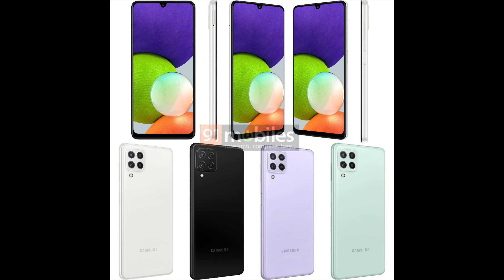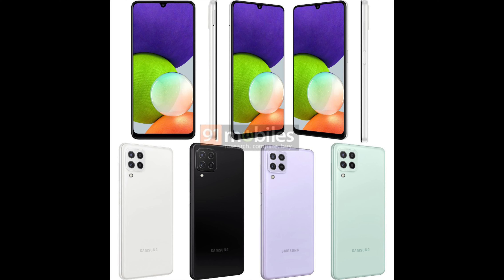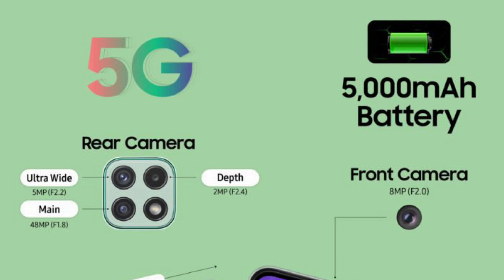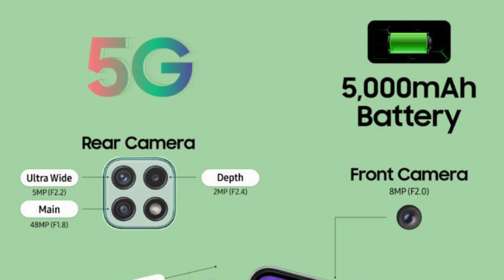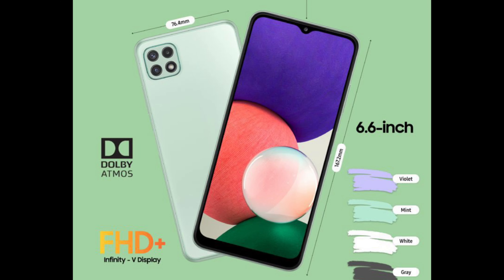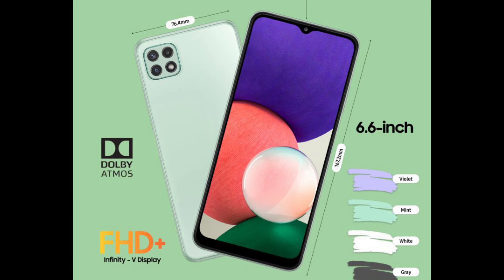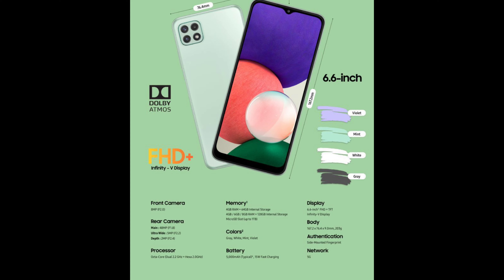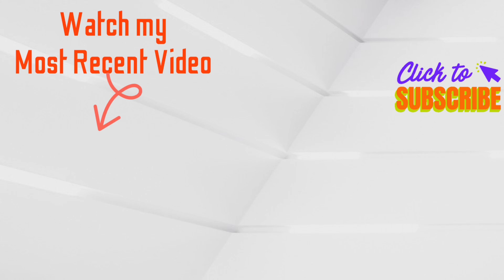Samsung Galaxy A22 5G Launched Globally| Indian Launch & Price!!! Everything You Need To Know!!!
Samsung Galaxy A22 5G and Samsung Galaxy 4G budget-friendly smartphones were launched in the European market, as the latest models in the Galaxy A-series. The two phones have quite a few differences in terms of specifications, which is somewhat unusual for 5G and 4G variants of a smartphone. The Samsung Galaxy A22 5G carries a triple rear camera setup while the Galaxy A22 gets a quad rear camera setup. The 5G model has a slightly larger display and is offered in a higher RAM capacity as well.

Time stamps
0:00 Introduction
0:23 Display
0:40 Processor
1:00 Cameras 📷
1:20 Miscellaneous
1:52 Battery 🔋
2:03 Colours
2:10 Price
2:41 Indian Launch & Price

Shot on: OnePlus 9 Pro (Front Camera)
Edited on: iPad Pro 11 (2018)
Software: iMovies
Mic: Boya by-mm1
Audio Recorded on: iPad (Gen 5)
Audio Software: Dolby ON